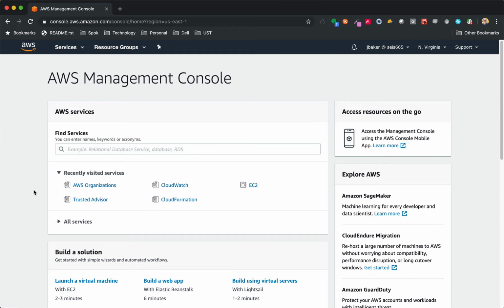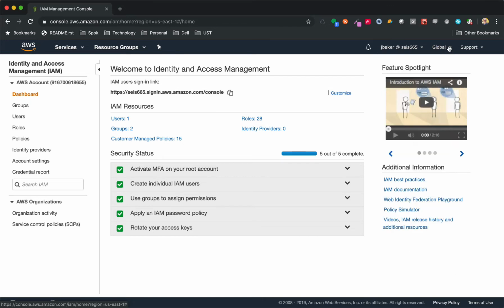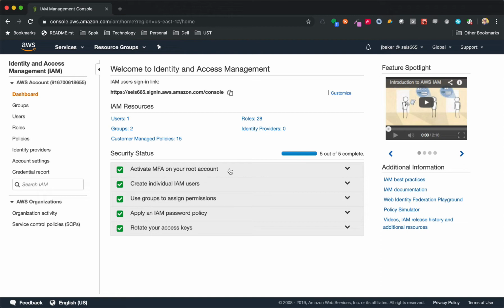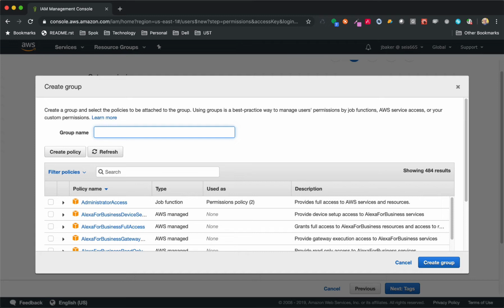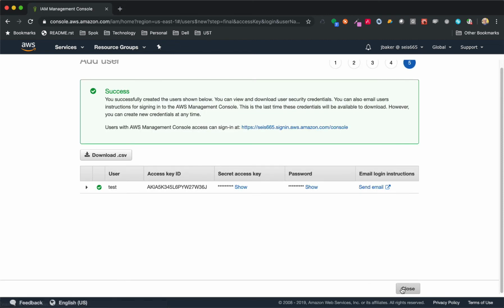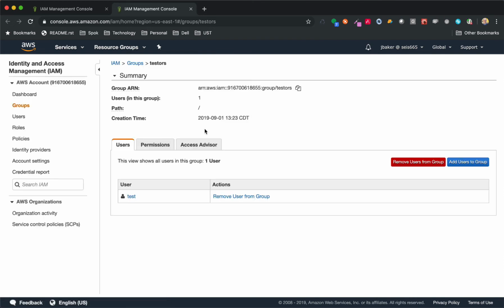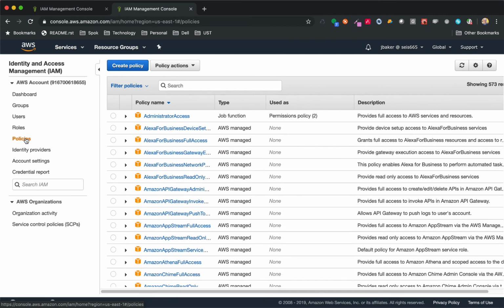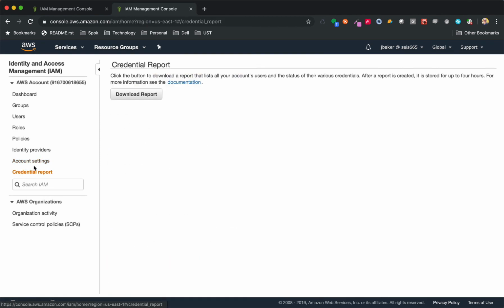Week 3 Part 5: IAM Hands-on - DevOps & Cloud Infrastructure